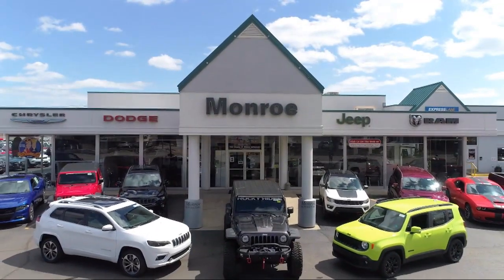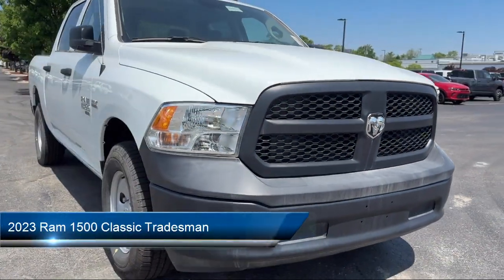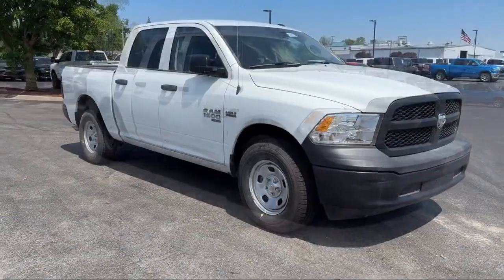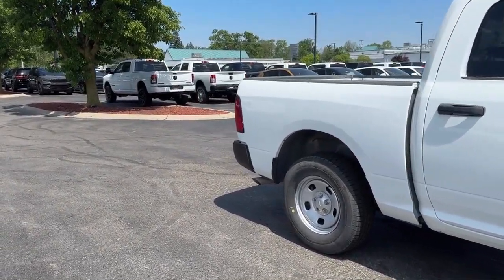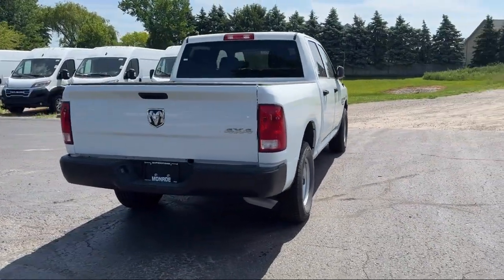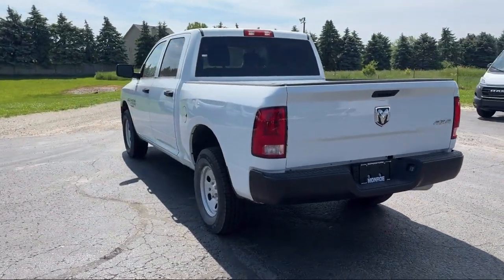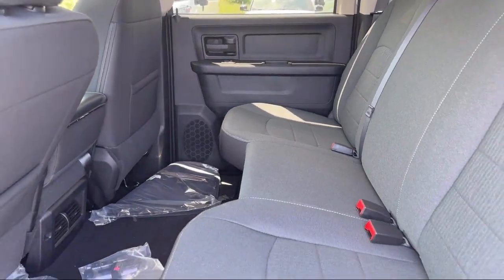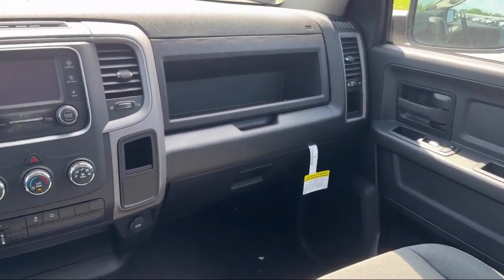2023 Ram 1500 Classic Tradesman Crew Cab Toledo Carleton Sylvania Temperance Petersburg Oregon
2023 Ram 1500 Classic Tradesman Crew Cab Stock Number: PG669316 Vin:3C6RR7KT2PG669316.